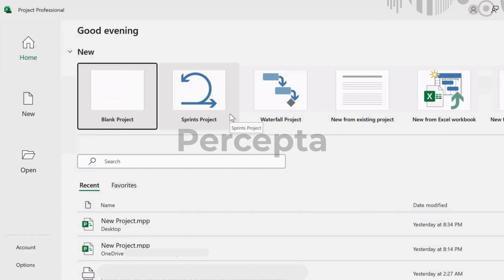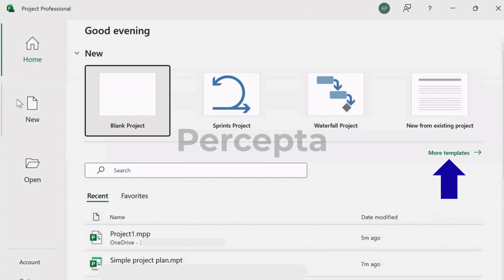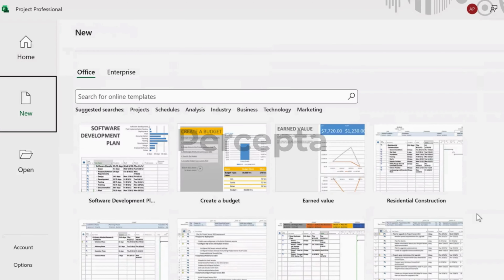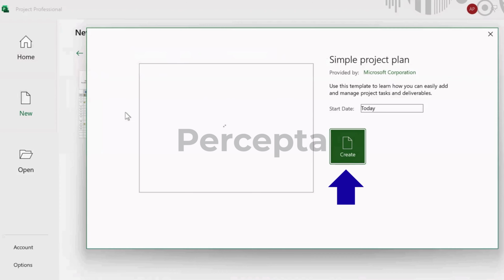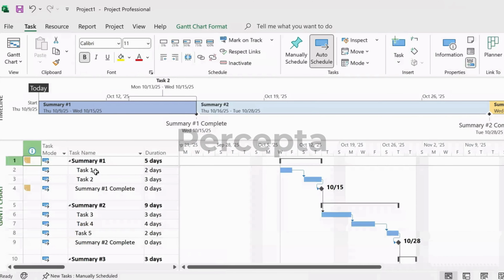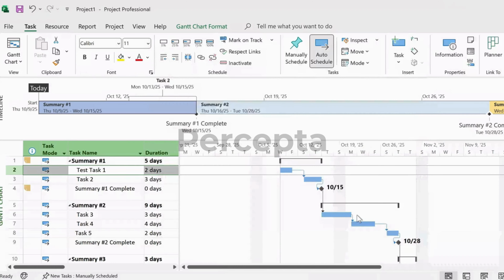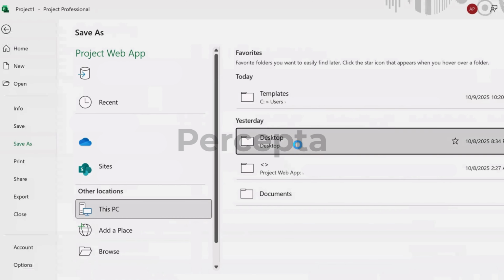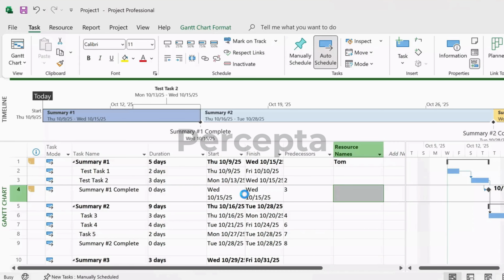Creating and Saving a New Microsoft Project Using a Template 103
103 – Creating and Saving a New Project Using a Template

Learn how to use built-in templates to quickly set up projects and save time.